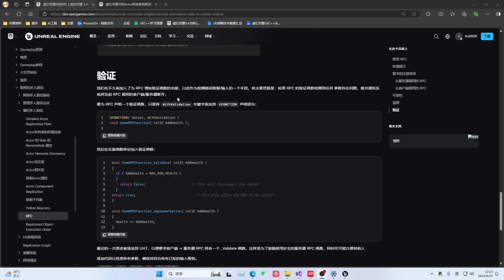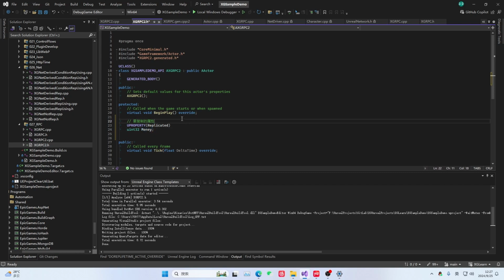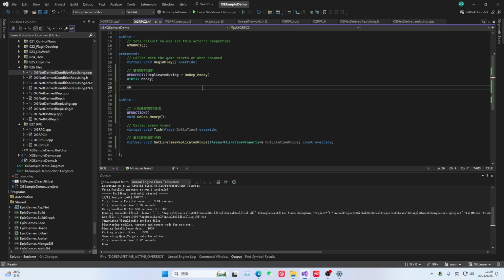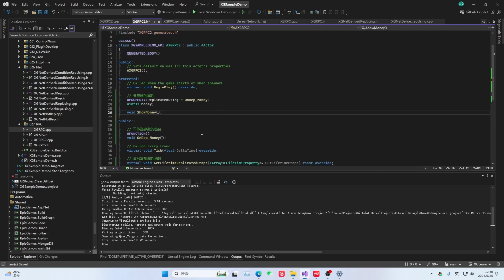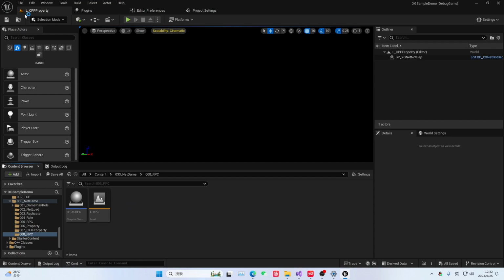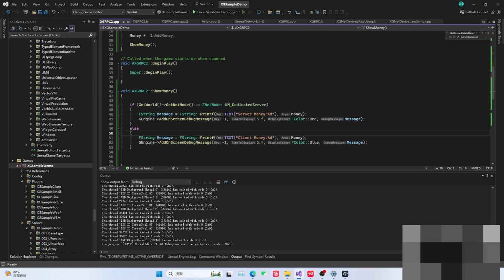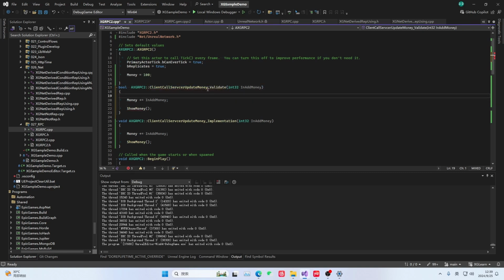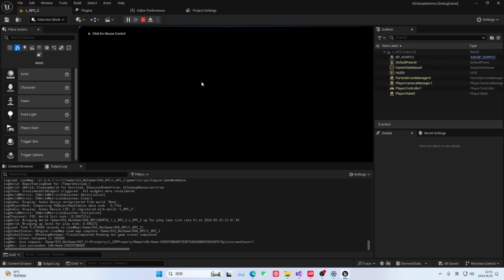UEC++ From Basics to Advanced | M35-022: RPC with Validation (WithValidation)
This lesson demonstrates RPC validation using the WithValidation keyword. The instructor creates an Actor with a Replicated Money variable and a Server_AddMoney function declared with UFUNCTION(Server, Reliable, WithValidation). The _Validate implementation checks if the requested amount exceeds 5 and returns false to reject invalid calls.

The instructor shows the full workflow: client presses a key to request adding money, the RPC jumps to the server, the Validate function checks the parameters (rejecting amounts  5), and the server modifies the Money property which is then replicated back to all clients via a RepNotify ShowMoney function.

This pattern is essential for anti-cheat measures, ensuring the server validates all client-initiated operations before applying authoritative state changes. The lesson concludes by emphasizing that mastering RPCs and property replication together enables you to build any multiplayer gameplay feature.